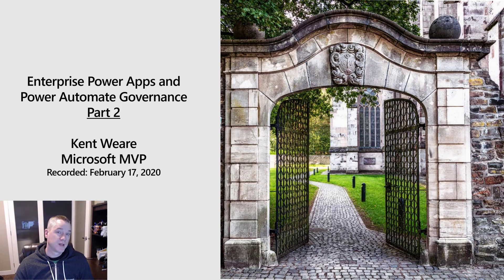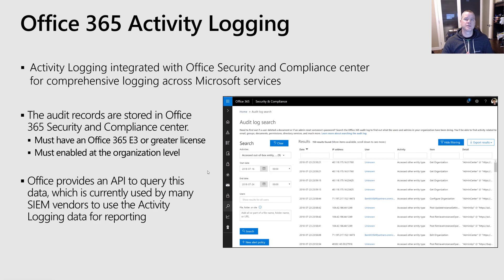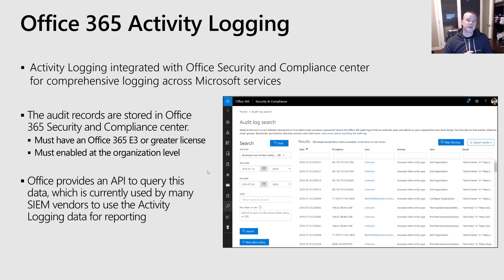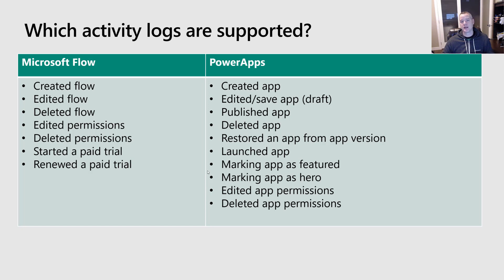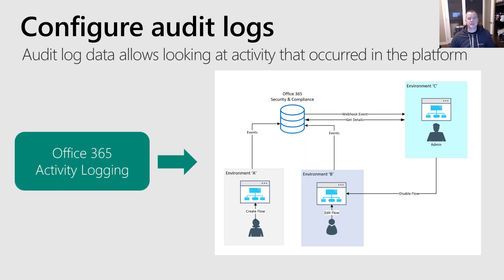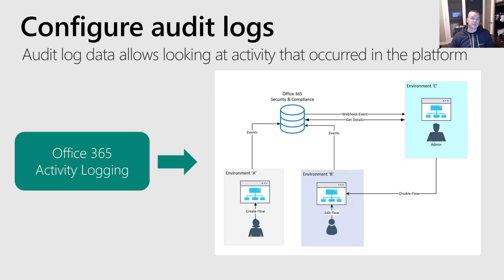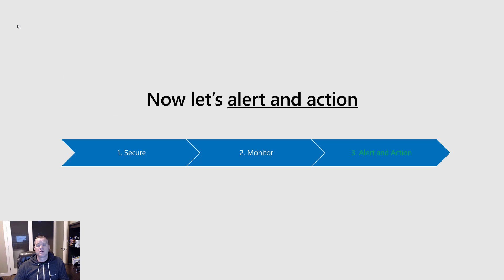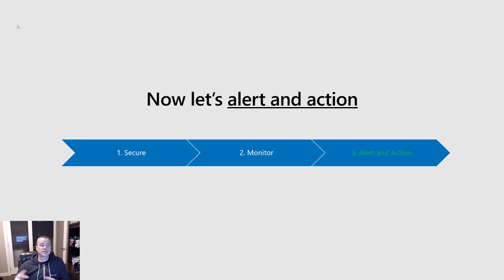008 Power Platform Security and Governance Part 2 of 3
In the 2nd video of a 3 part series, Kent will walk through Security and Governance strategies that can be used to secure your Power Platform environments. The content included here, was recently presented at a Microsoft Canada/Fidelity Factory event in Calgary and Kent decided to share this content with a broader audience.

In this video Kent will discuss following topics:
- Office 365 Security and Compliance Logs
- Admin Analytics
- Power Apps and Power Automate Powershell Cmdlets and Management connectors